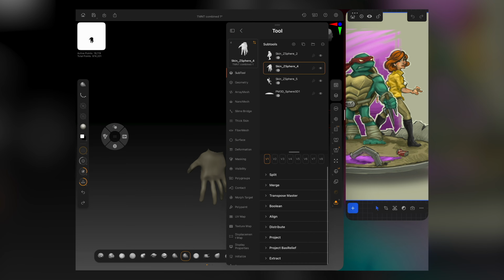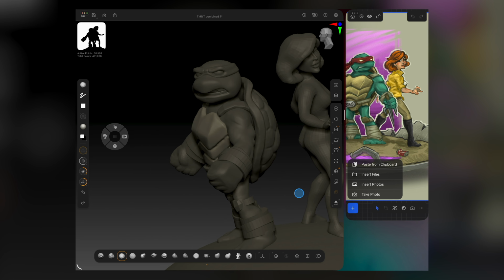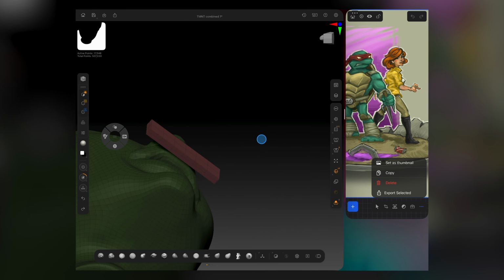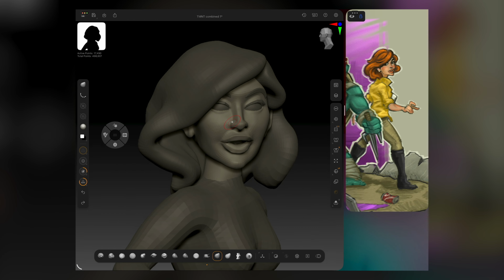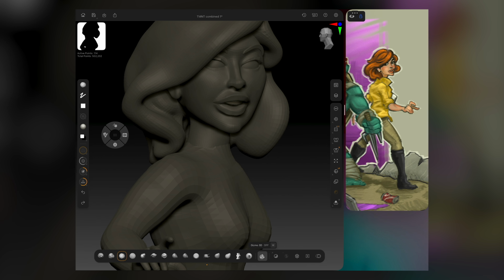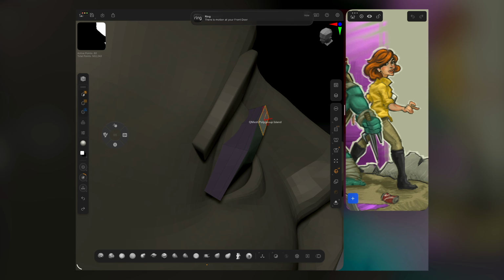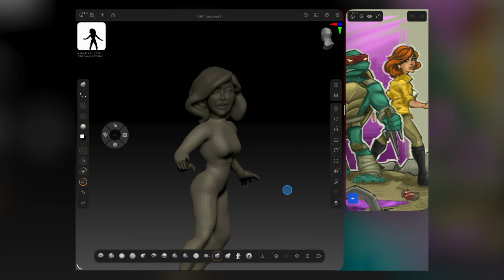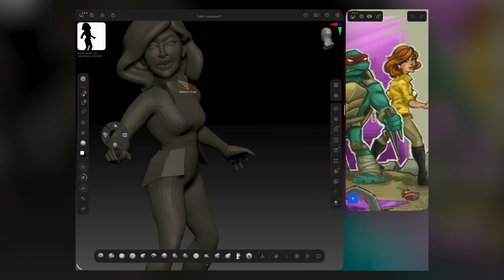TMNT 3D Print - concept sketch, sculpt, and print – part 5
If you were a kid of the 80s and 90s like me, there's a good chance you saw your fair share of Teenage Mutant Ninja Turtles. From their cartoon series, action figures, to the big screen, and beyond!

Join me as I give you a sped up timelapse look into my process for creating a complex 3D printed piece. From initial concept in Procreate, then on to sculpting in ZBrush on the iPad and finally printing in 3D!  With plenty of tips and tricks along the way.